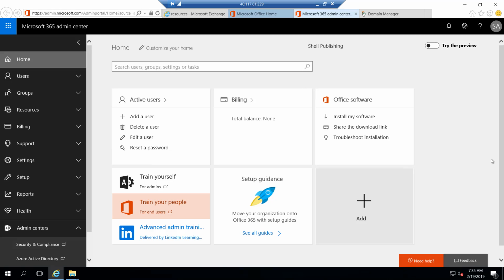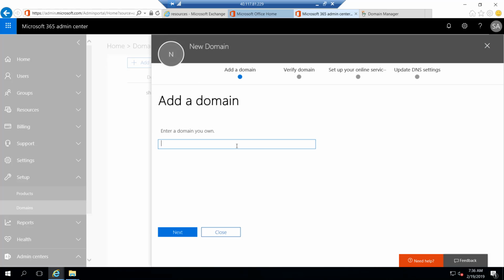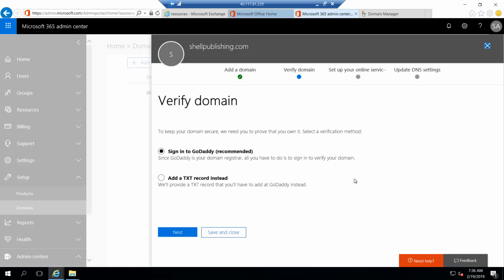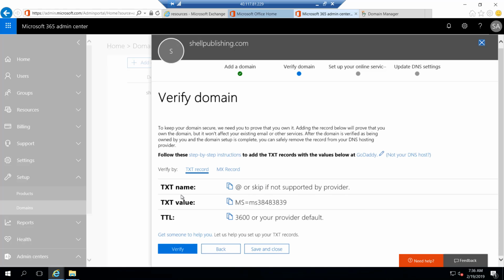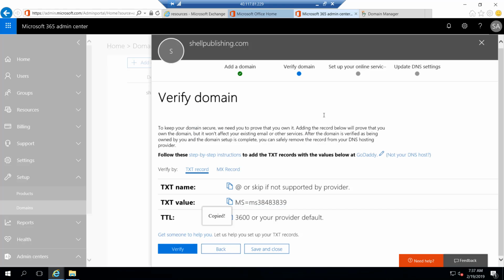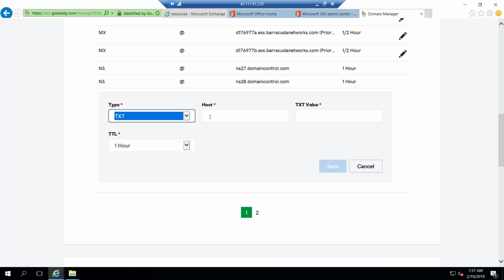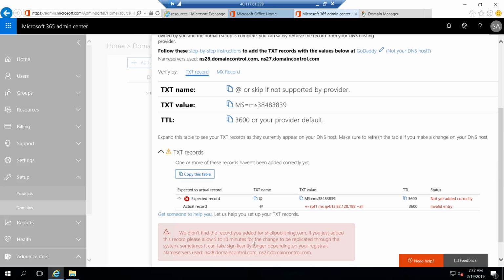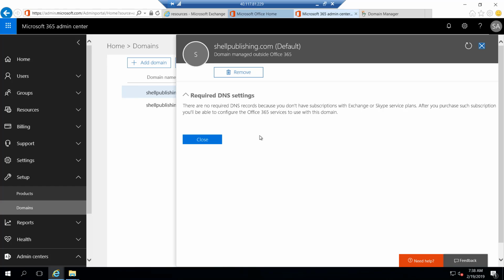Add and Verify Primary Email Domain in O365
In the video you are watching here, we walk through the process of adding an email domain to O365 and then how to verify ownership of the domain by adding a TXT record to public DNS.